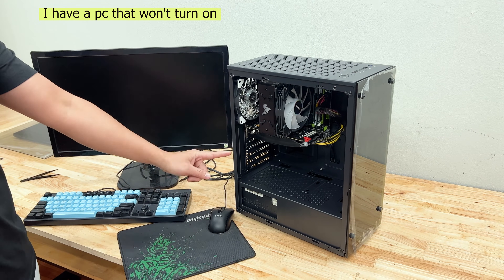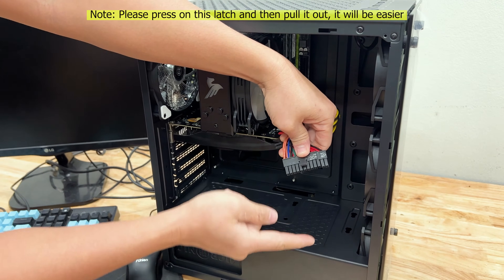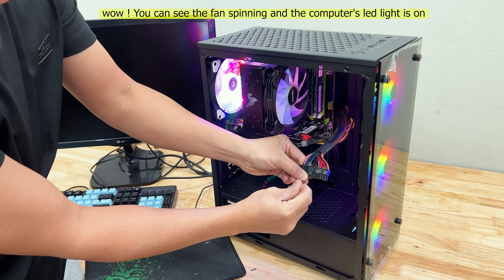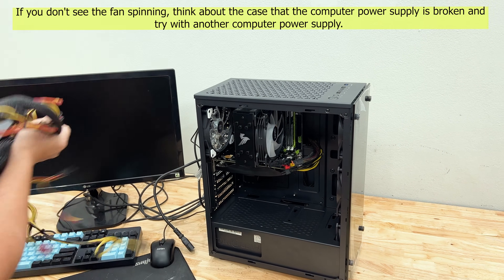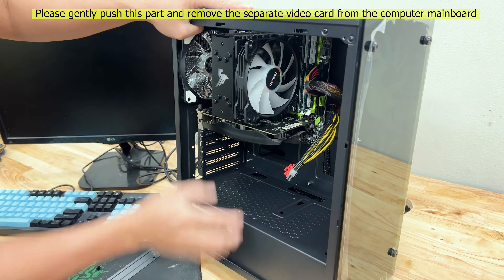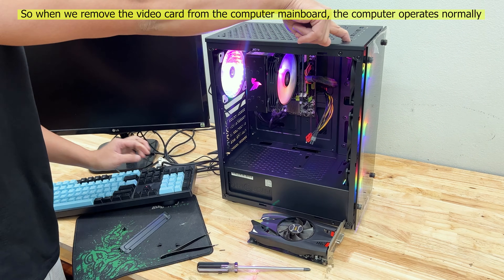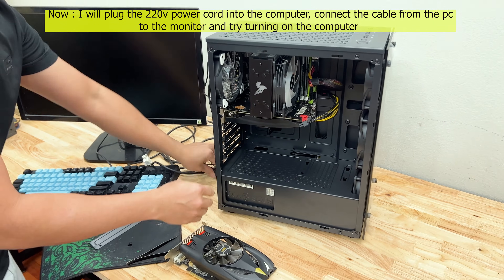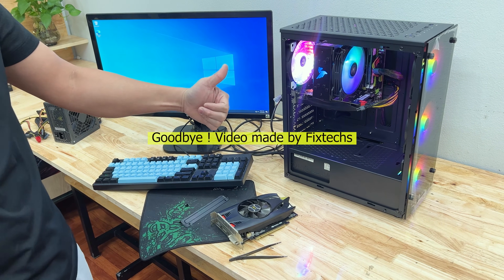Computer Won't Turn On | Hit Power Buton, CPU Fan Spins For Half A Second Then Stops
How to fix a computer that turns on and off ?
The error that computer turns on and off can be caused by several reasons and it is a difficult issue. So, to find out and fix the problem that computer turns on then shuts off and repeats is an important thing. This post from Fixtechs will show you how to fix it.
Some users complain that they encounter the error that computer turns on and off. This error can be caused by various reasons. Usually, the problem that computer turns on then shuts off and repeats is caused by the electrical short or hardware problems.

So, in the following section, we will show you how to solve the problem computer turns on and off repeatedly.
cpu fan turns on and off repeatedly without booting,
computer keeps turning on and off by itself,
computer keeps turning on and off repeatedly,
computer keeps turning on and off,
computer turns on and then off immediately,
computer turning on and off immediately,
why does my computer turn on and off repeatedly,
pc on and off repeatedly